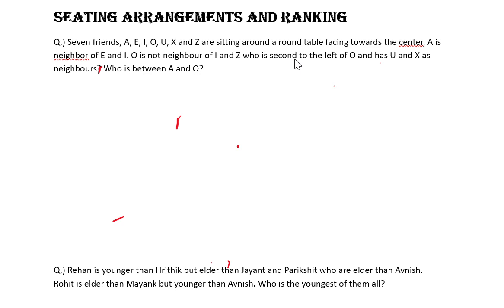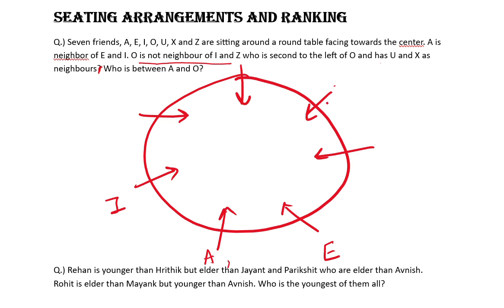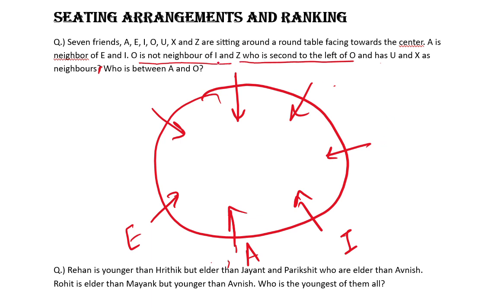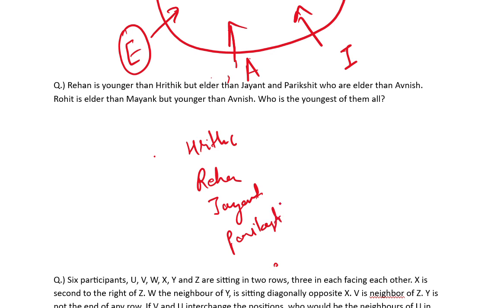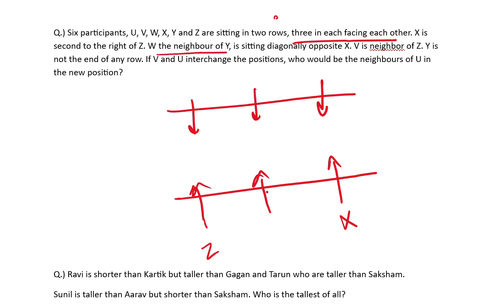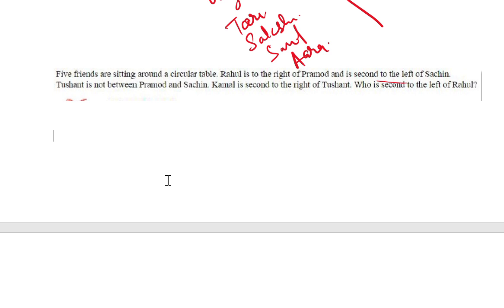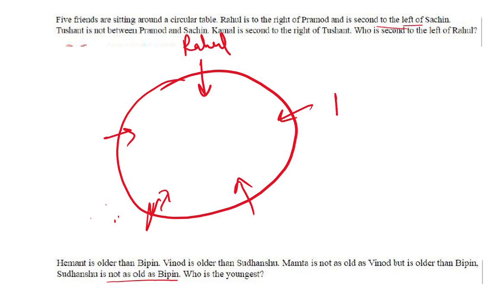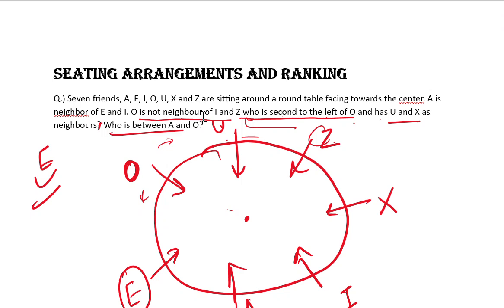SEATING ARRANGEMENT AND RANKING LECTURE FOR Coal india MT 2025 PAPER 1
Let's prepare with careerguidebro to ace in CIL MT 2025 exam.
PYQs solved of Seating Arrangements and Ranking.